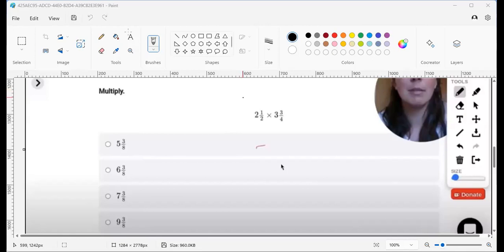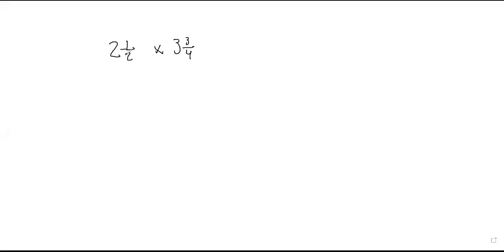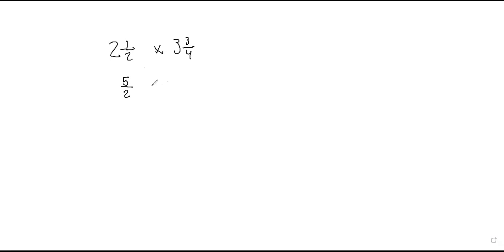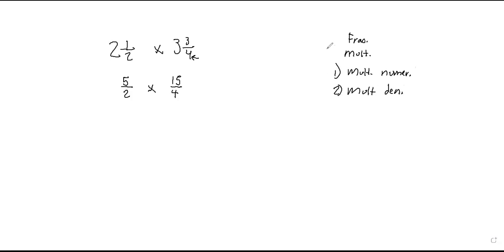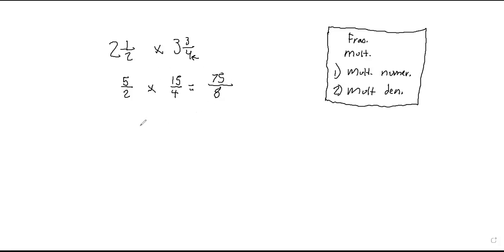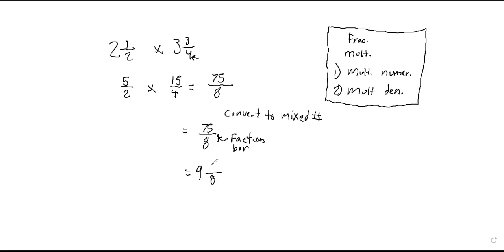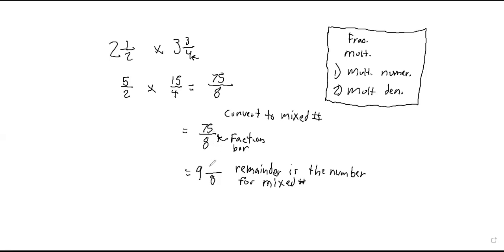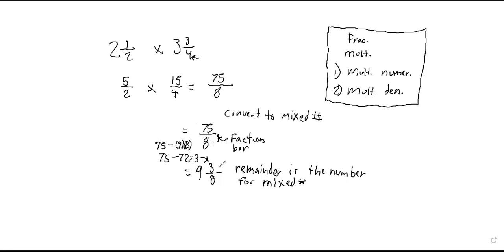Set 1 Question 7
Fractions - Multiplication